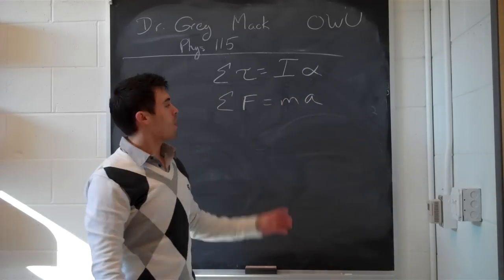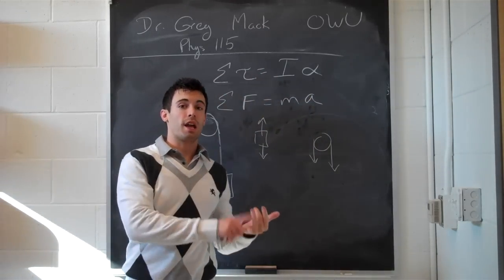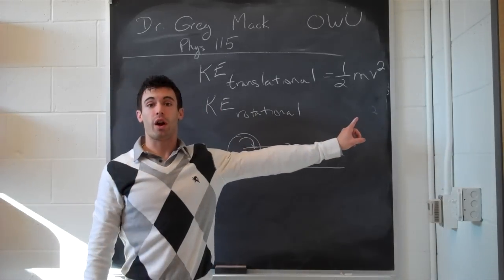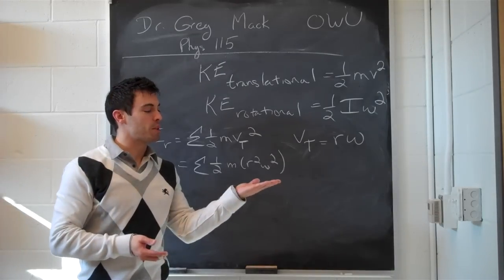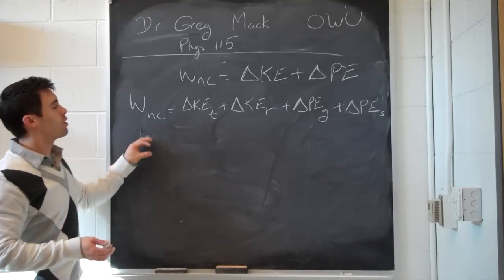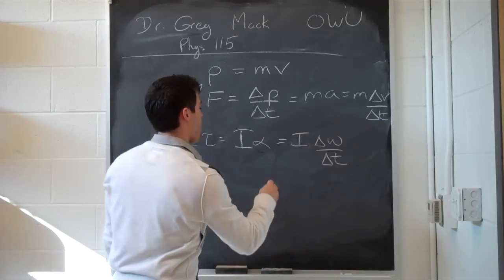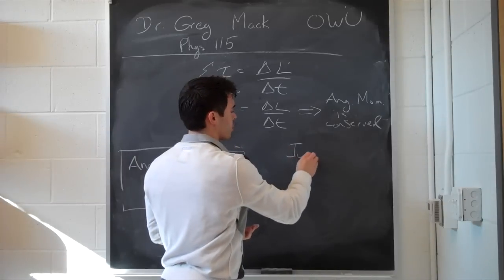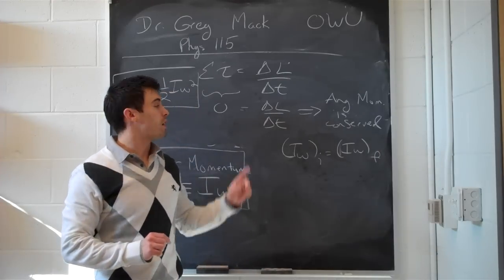Net torque, Rotational Kinetic Energy, Angular Momentum